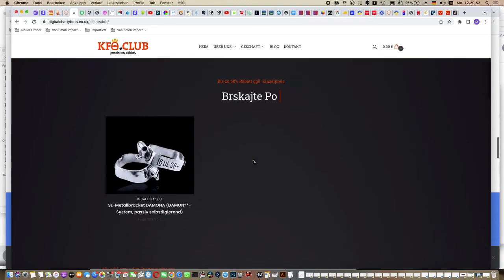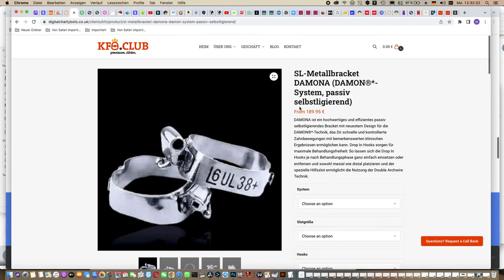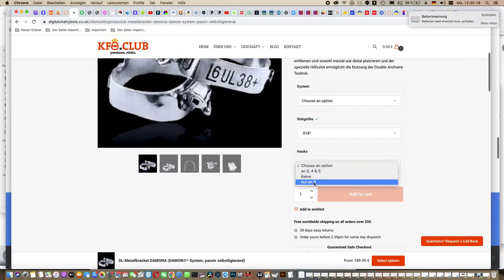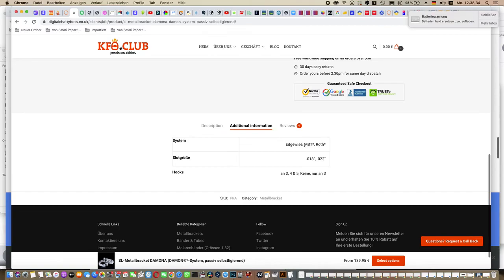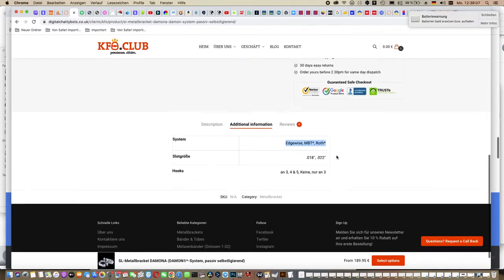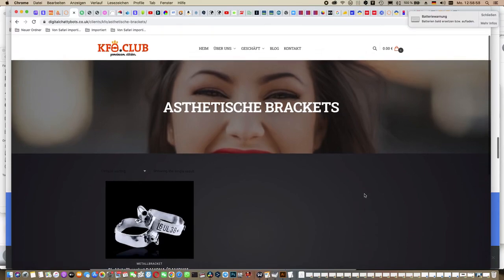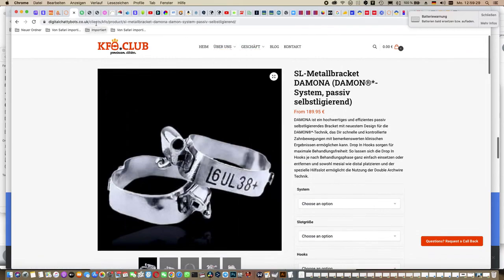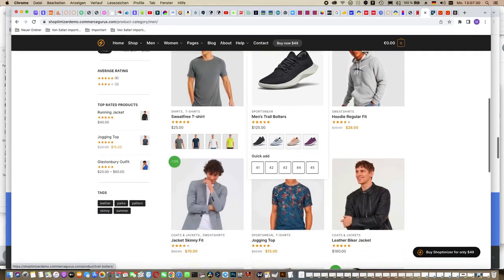KFO Changes - Part 1